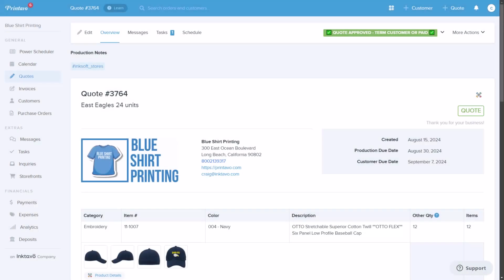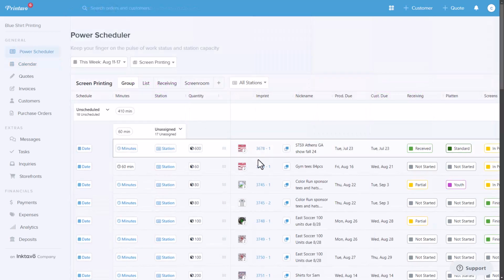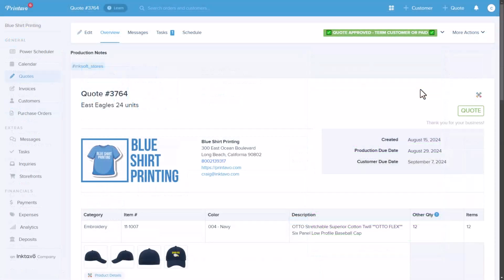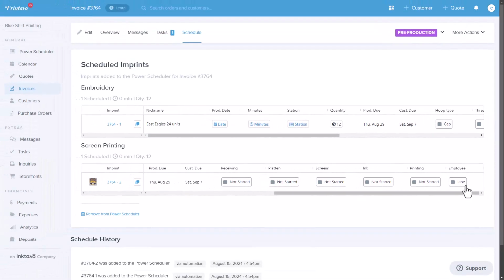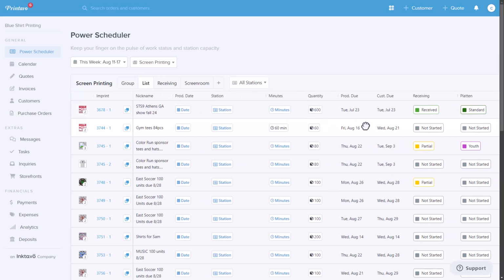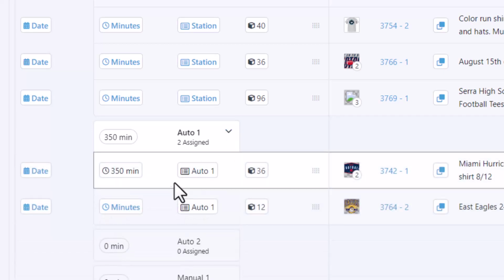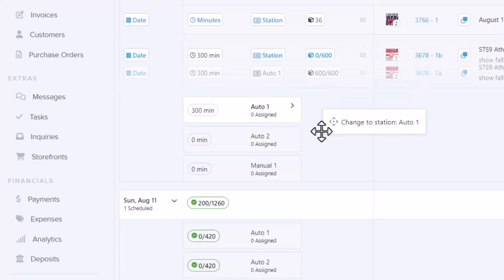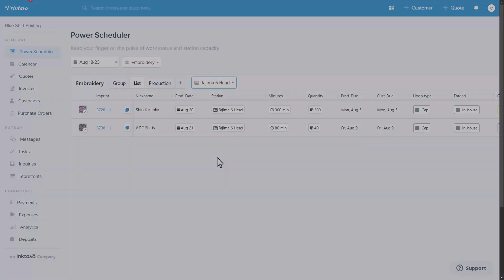Maximizing Production Efficiency with the Printavo Power Scheduler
Unlock the full potential of Printavo with our in-depth tutorial on scheduling orders using the Calendar and Power Scheduler. Perfect for screen printing, embroidery, and apparel decoration, this demo shows you how to streamline your production process and maximize efficiency.

In this video, we'll walk you through:

Scheduling jobs using the Calendar for a visual overview of all orders.
Leveraging the Power Scheduler, a premium feature that offers detailed, customizable workflows tailored to specific production processes like screen printing and embroidery.
Managing tasks, assigning jobs to specific machines, and optimizing your production schedule to meet tight deadlines and reduce lead times.
Whether you're new to Printavo or looking to upgrade your shop's scheduling capabilities, this demo provides the insights you need to get the most out of your production process.